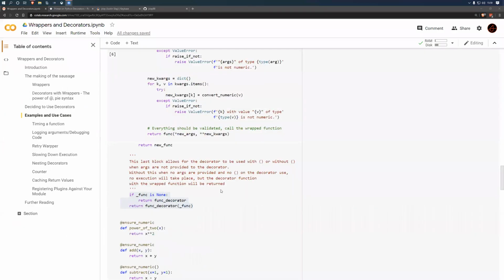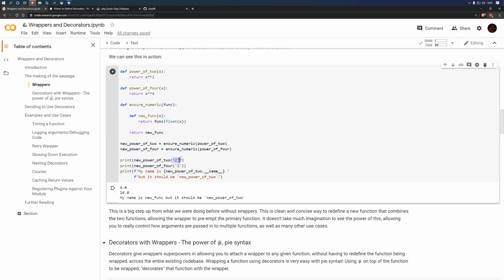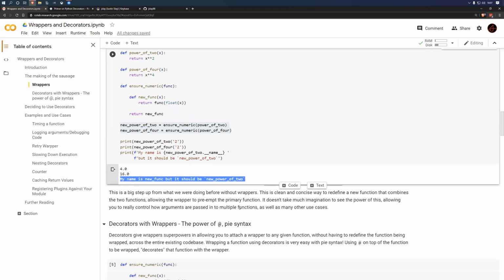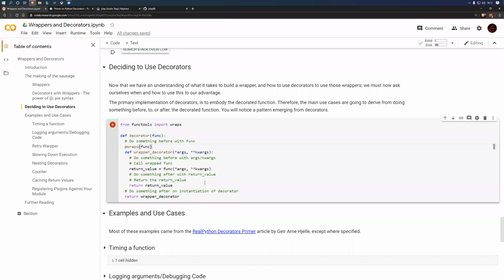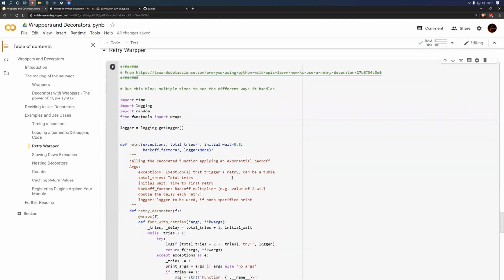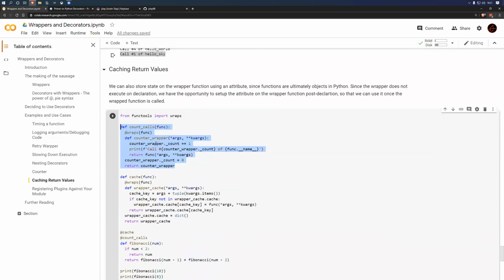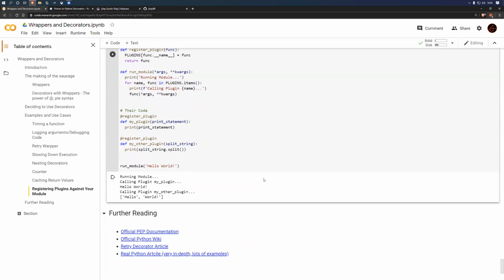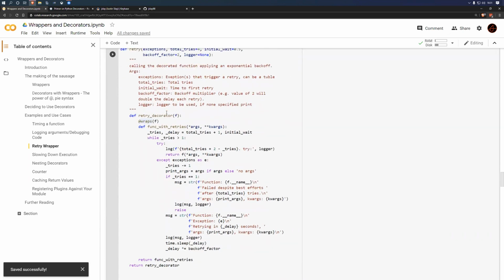May 2020 Meetup Part 2 - Decorators and Wrappers, Extending functions with superpowers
Speaker: Justin Slay